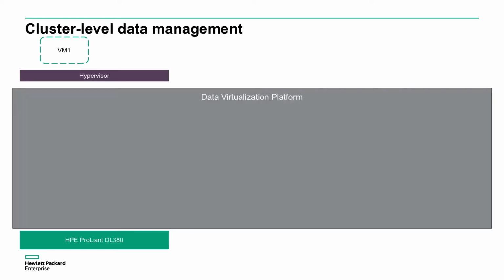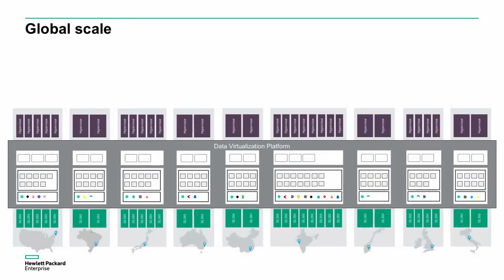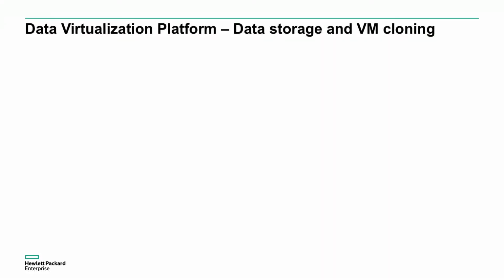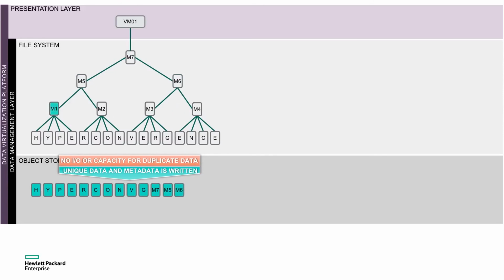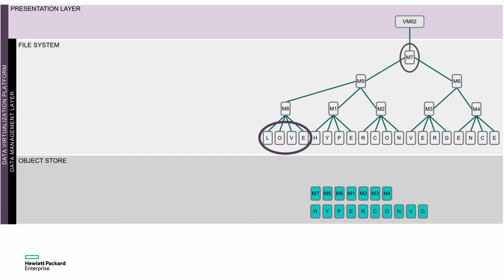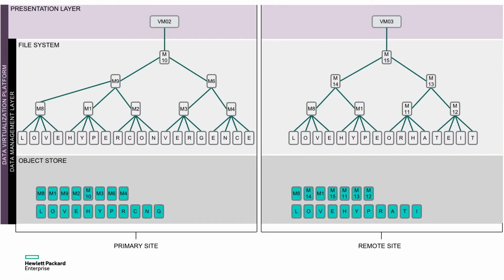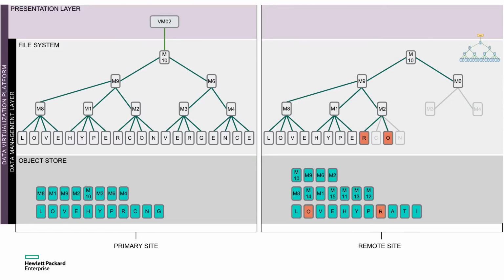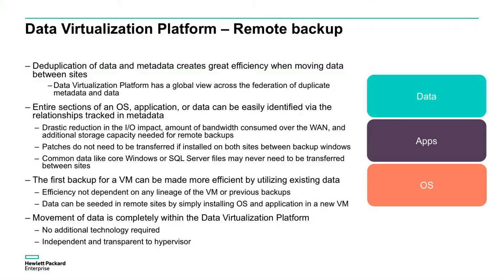HPE SimpliVity Data Virtualization Platform Data Deduplication Deep Dive